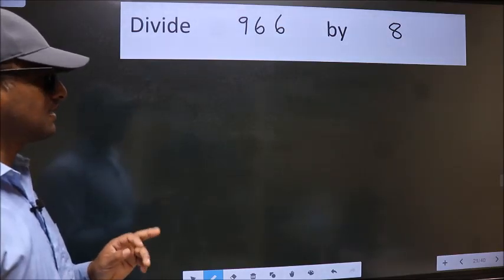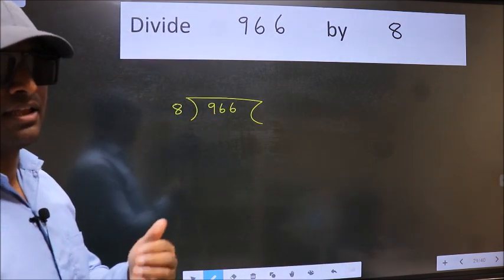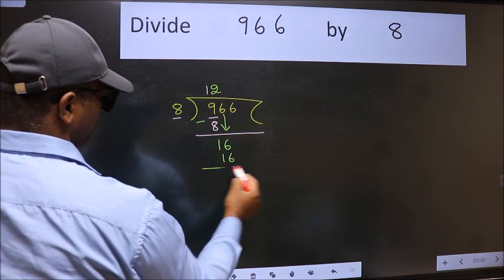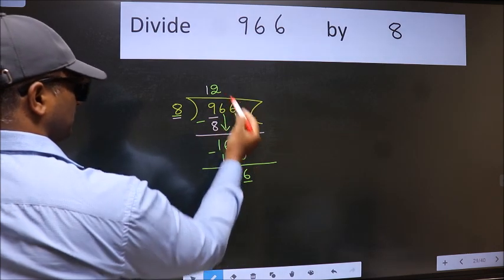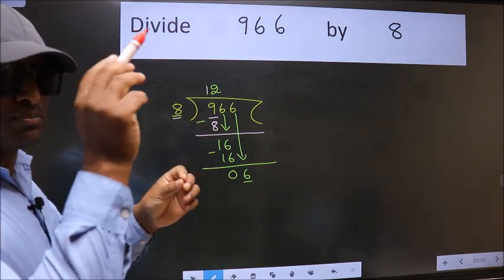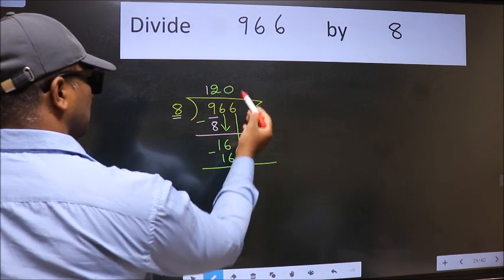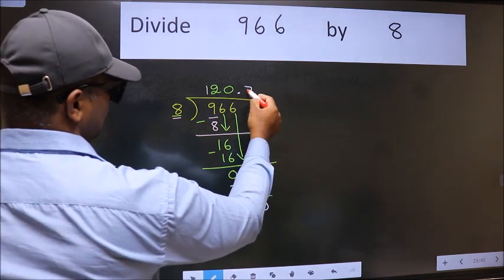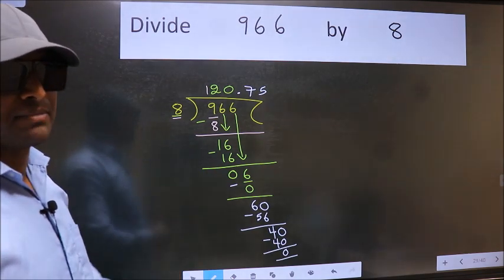Divide 966 by 8 Most common mistake while dividing